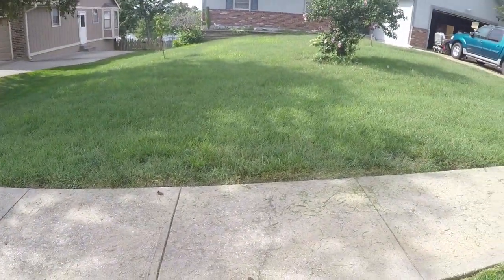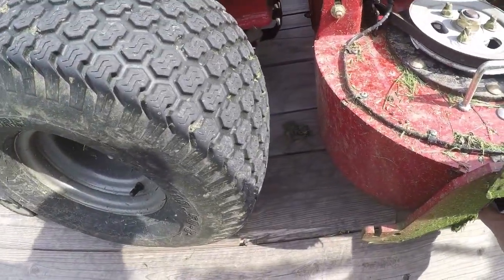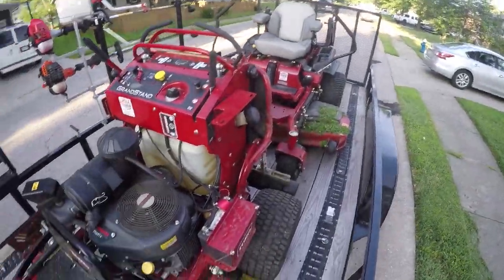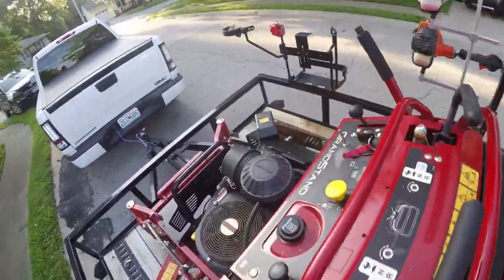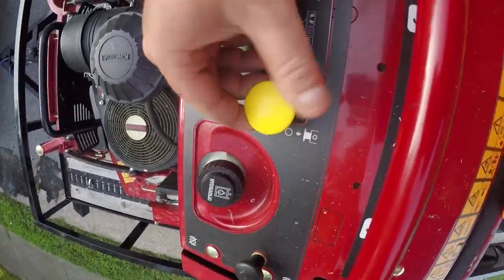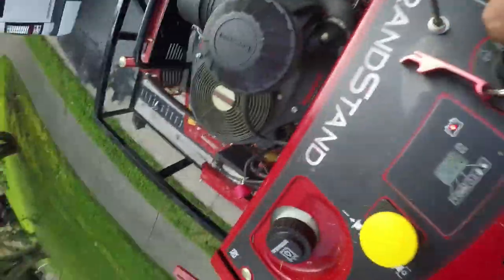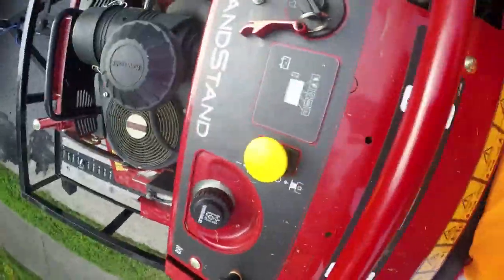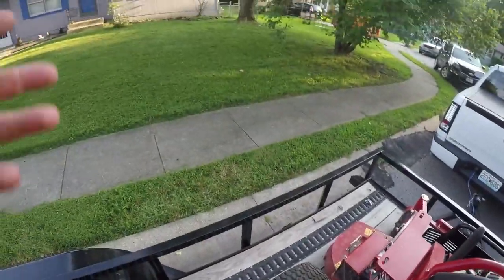Grandstand Problems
►Editing Programs

2018 Toro Z Master 3000 Series 60"
2017 Toro Grandstand 48"
2017 Toro Timemaster 30"
2016 Toro Personal Pace 22"
ECHO PB-8010T
2 ECHO PB-770T
ECHO SRM-2620
ECHO SRM-2620T
ECHO SRM-280T
ECHO SRM-3020T
ECHO PAS-280
ECHO ES-250
ECHO PB-2520
ECHO PE-225
ECHO PE-266S
ECHO HC-152
ECHO CS-590
2018 Load Trail 7x16 Trailer